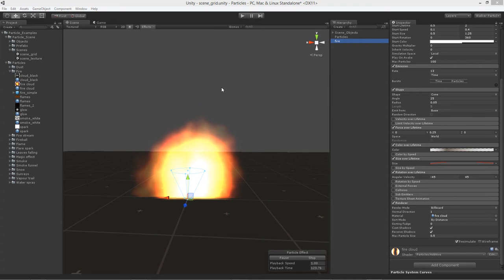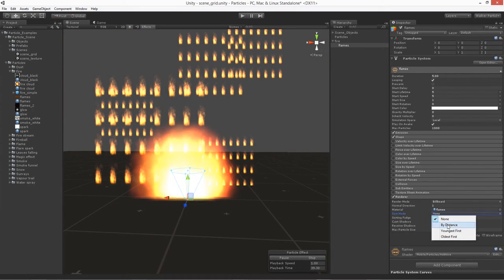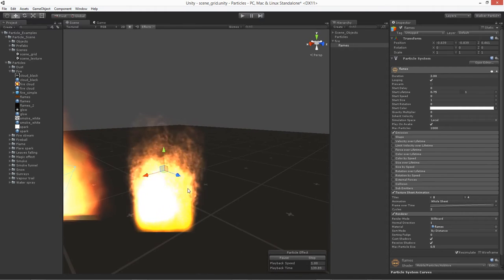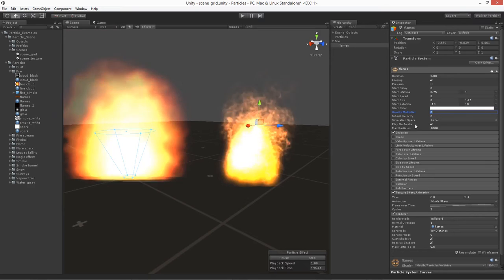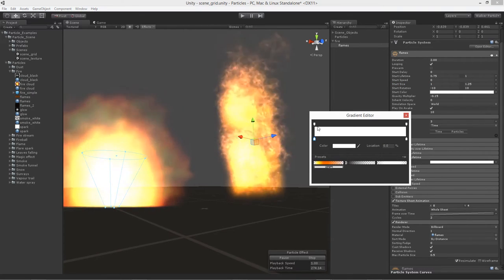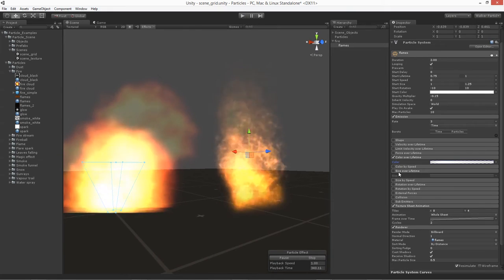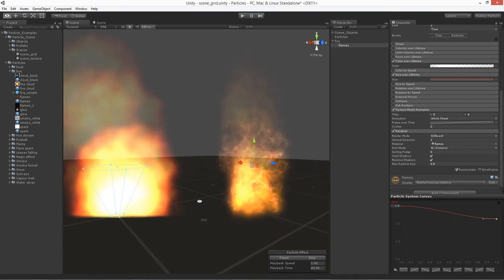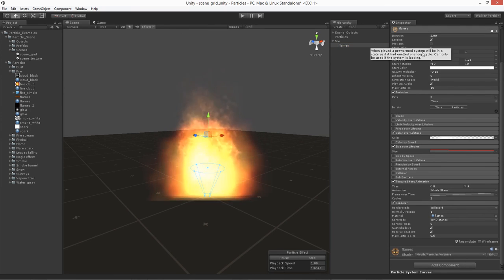Fire complex Fire complex flames